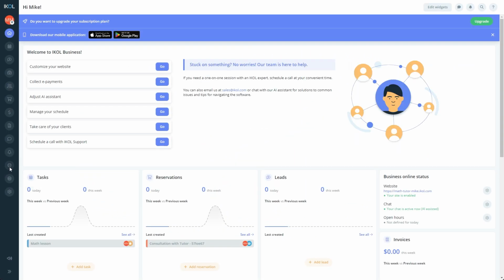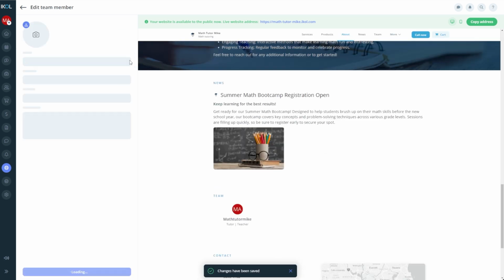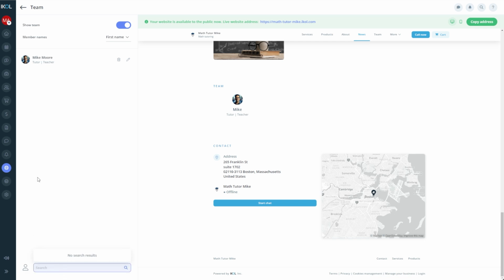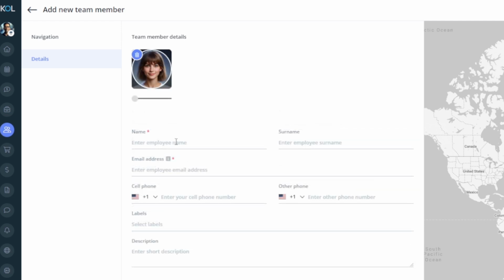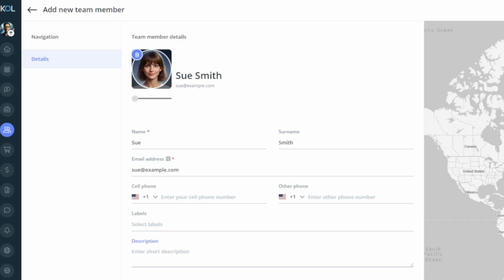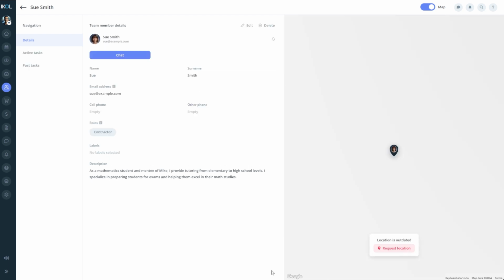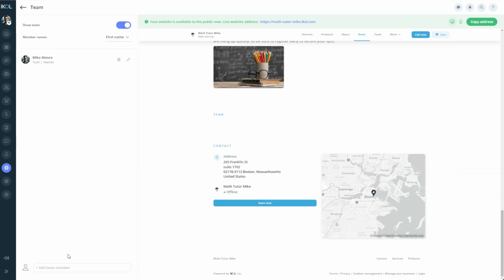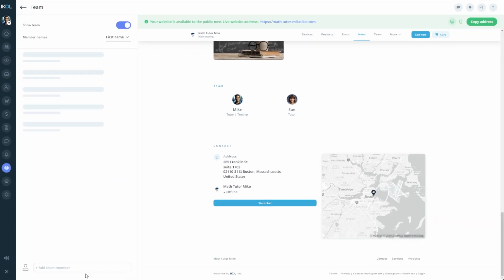Team Section Customization - IKOL Tutorial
In this tutorial, you'll learn how to customize the "Team" section on your IKOL website. We'll guide you through adding team members, editing profiles, and showcasing your staff to give visitors a personal connection to your brand.